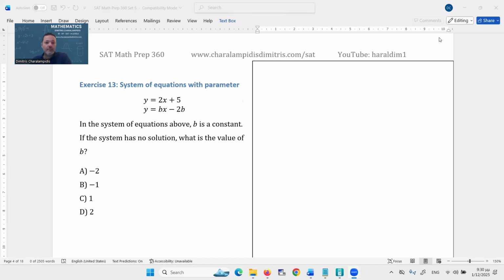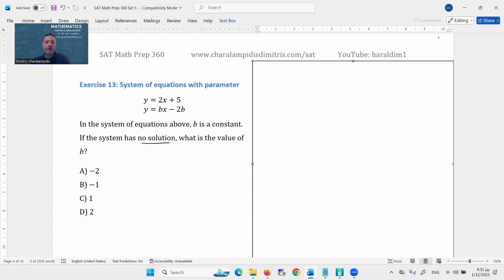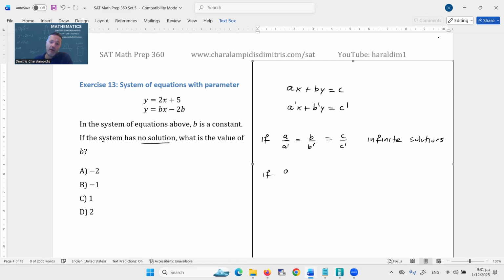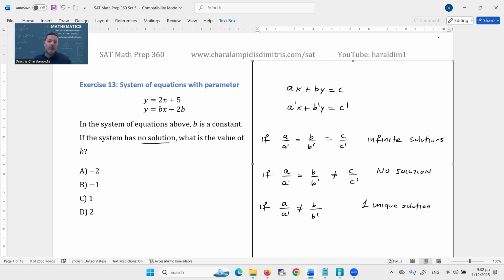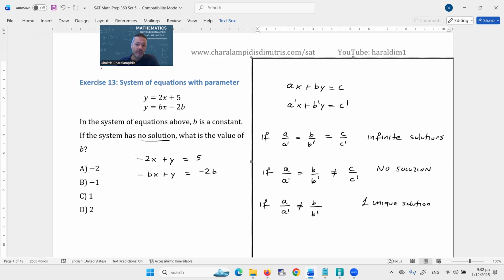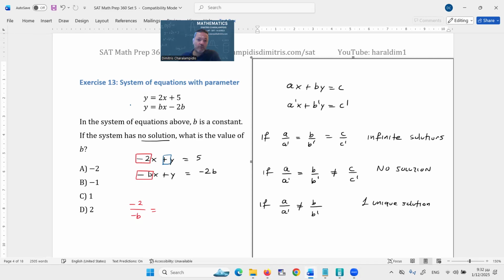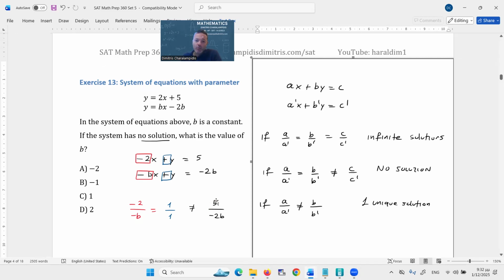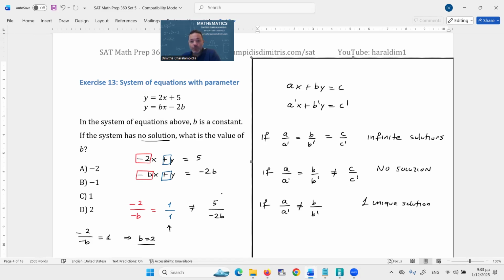s5e13 Parametric system of equations SAT Math solution